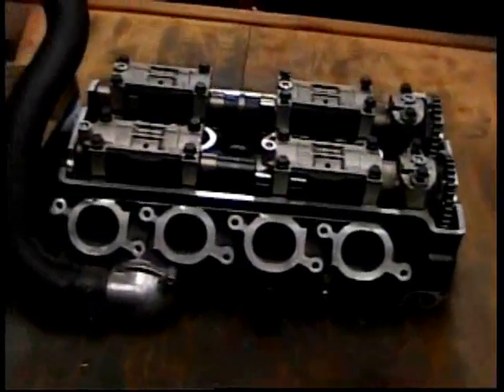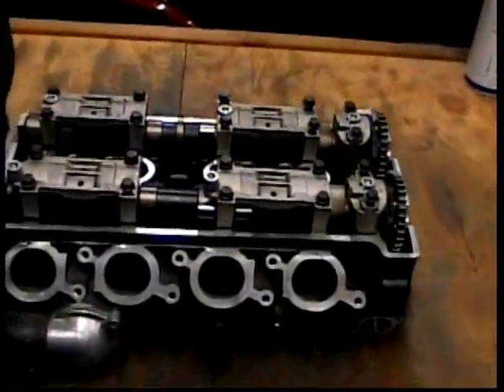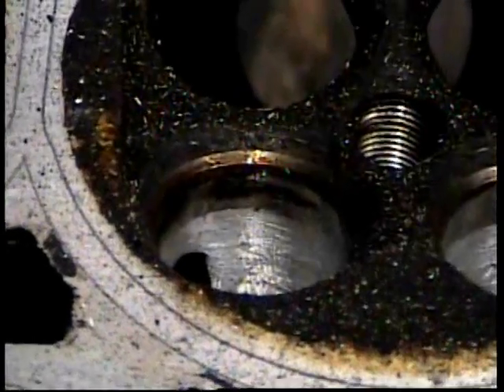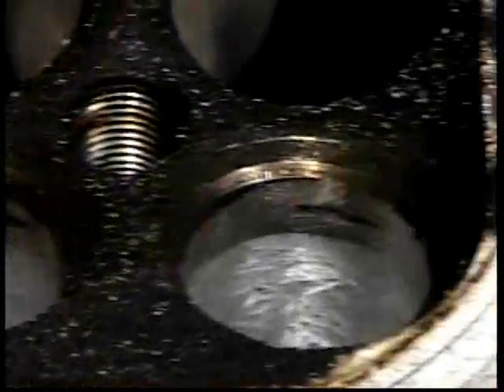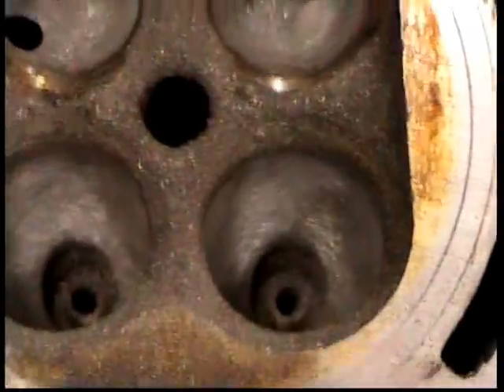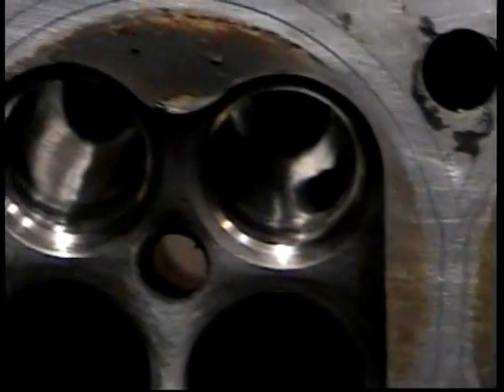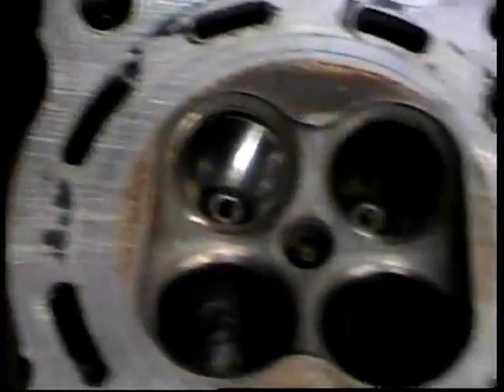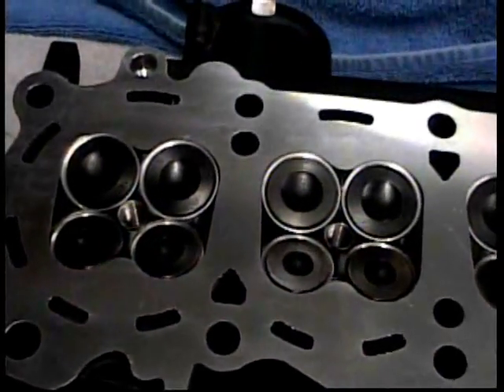BSR Yamaha R6 Cylinder Head Porting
Sowing you how to get a better running, faster motorcycle. Porting and increasing compression can apply to any internal combustion motor. Not only will it be faster but it will run better making it more fun to ride or drive.